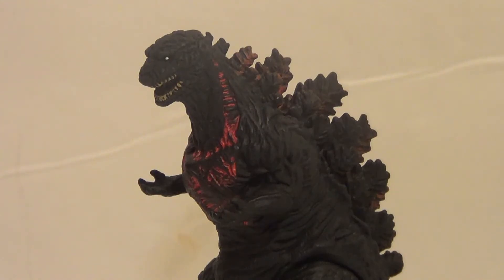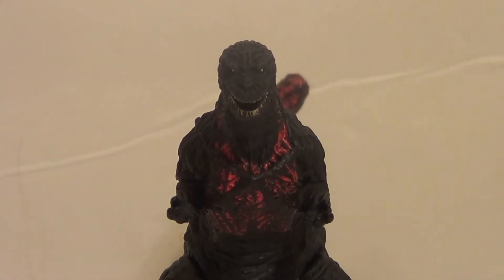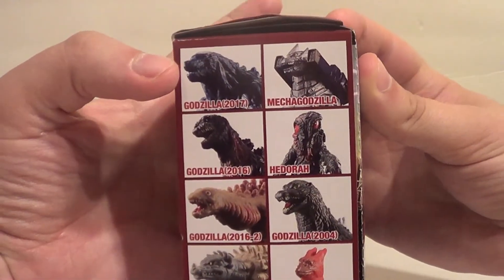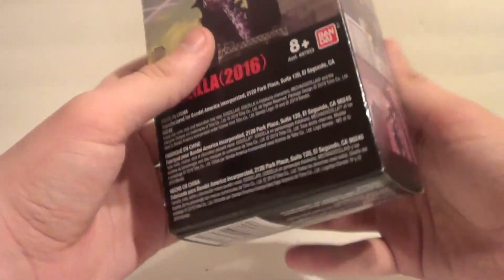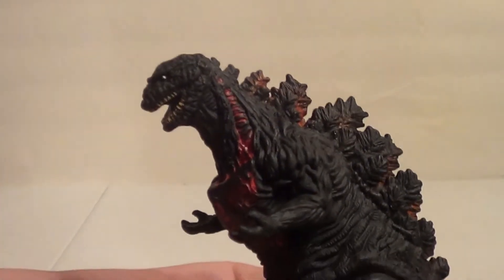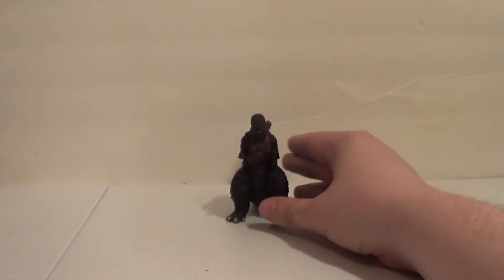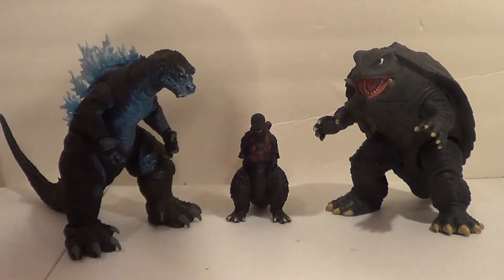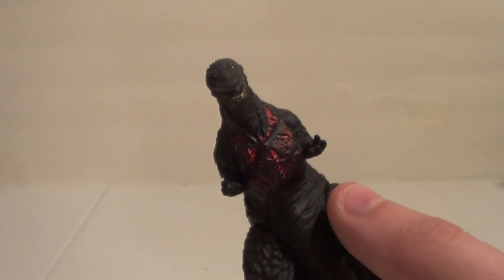Shin Godzilla Shokugan Bandai America Action Figure Review